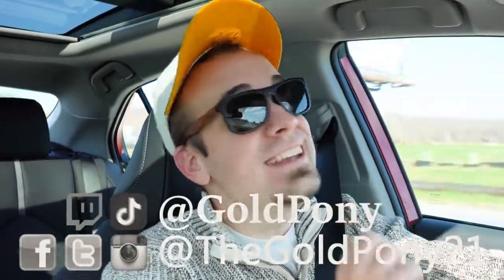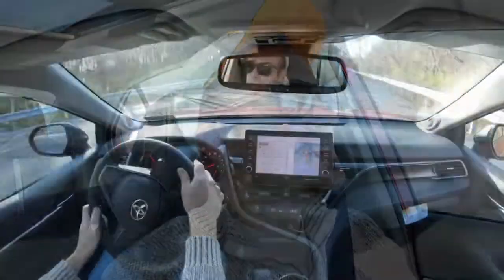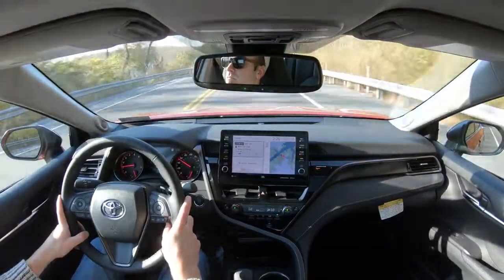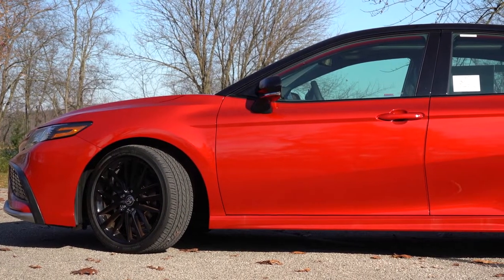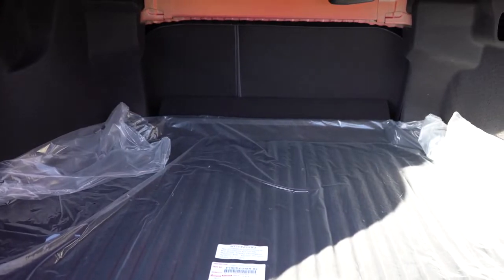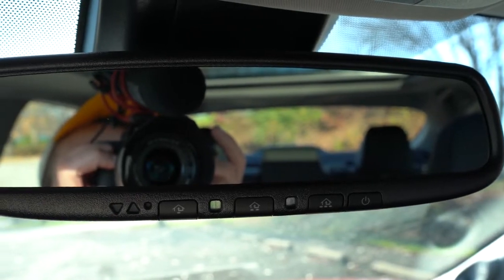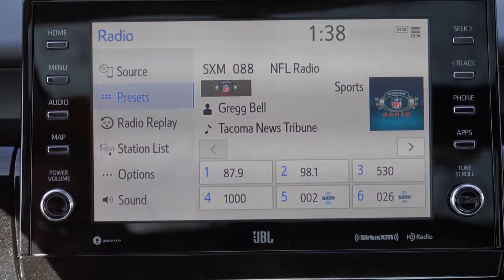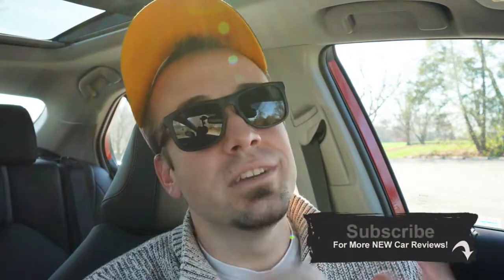2021 Toyota Camry Review _ Several BIG Changes for 2021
2021 Toyota Camry Review _ Several BIG Changes for 2021